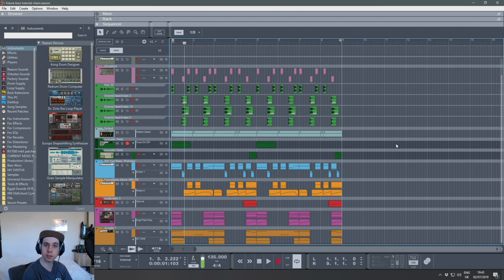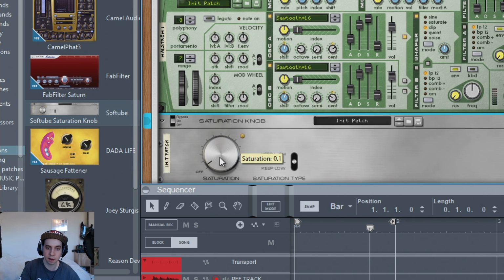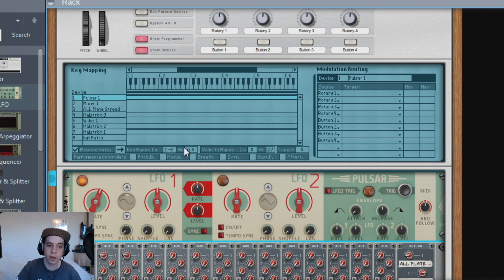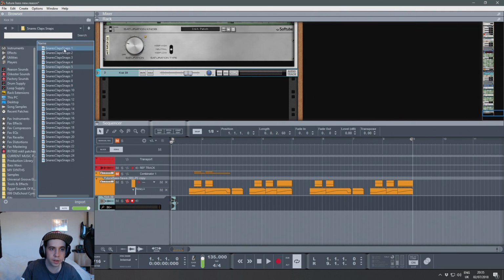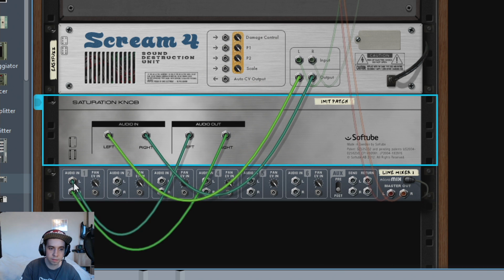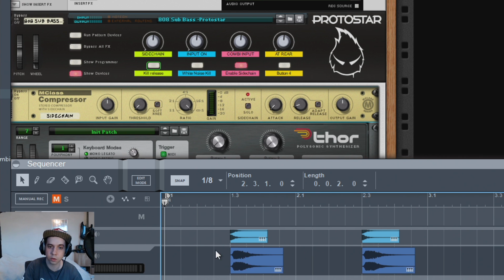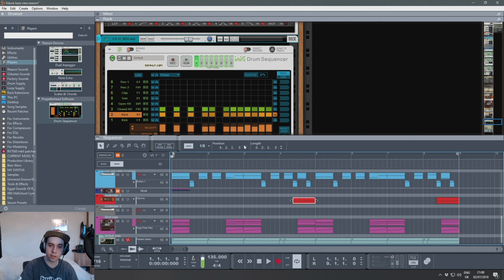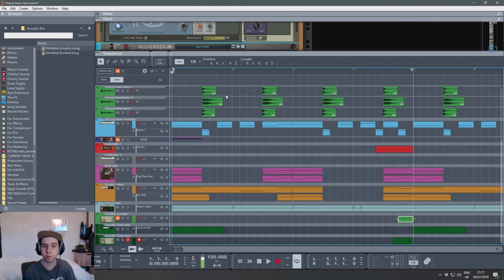How To Make Future Bass in Reason 10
Here are some tips and tricks for Future Bass production in Reason 10.
Thanks to Propellerhead for reaching out to me about making some tutorials for their blog.

Support me!